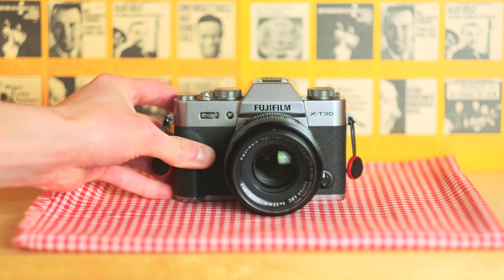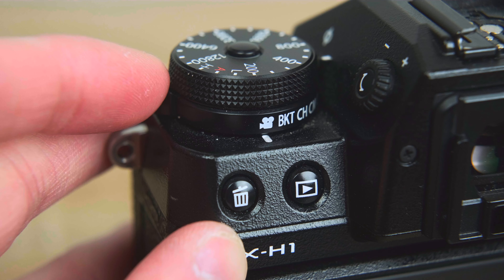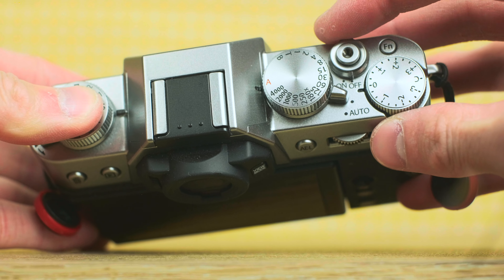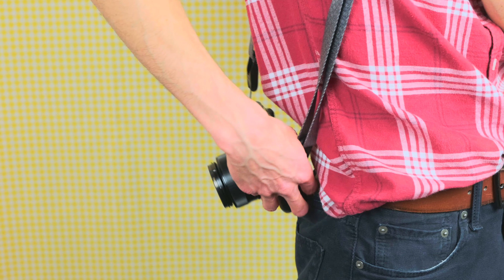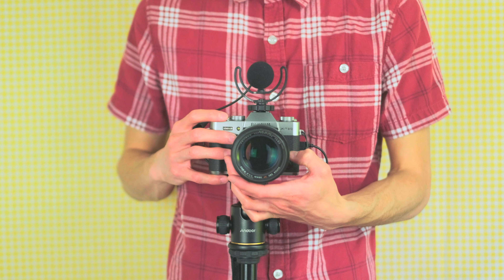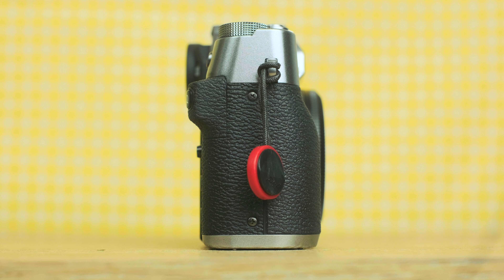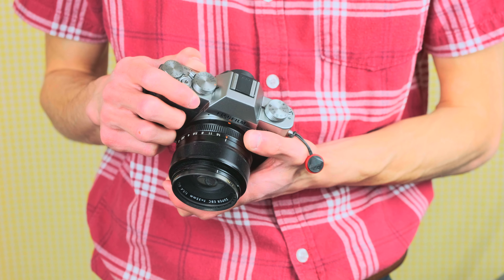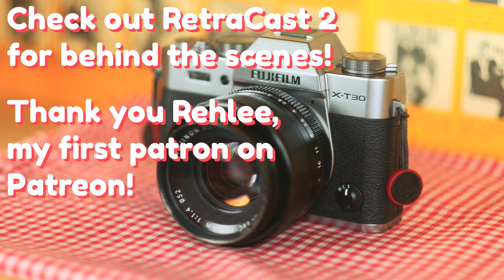Fujifilm X-T30 - Too Good To Review (2020 Not a Review)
A (sort of) review of the Fujifilm X-T30, for both video and photo.

Video and Music by Josh Greenwalt
Shot on Fujifilm X-H1